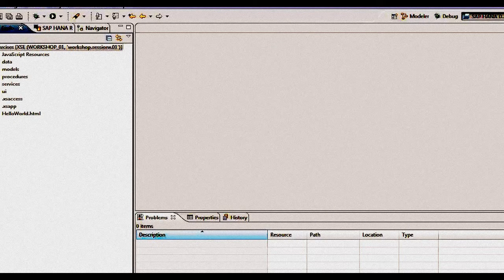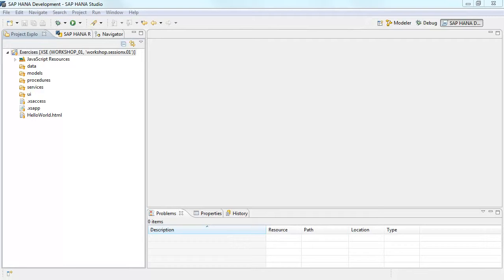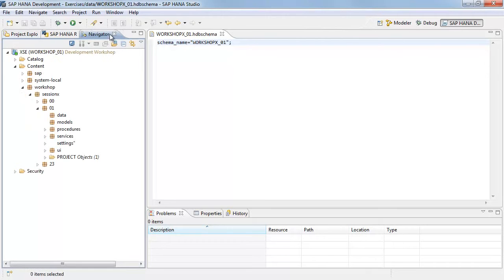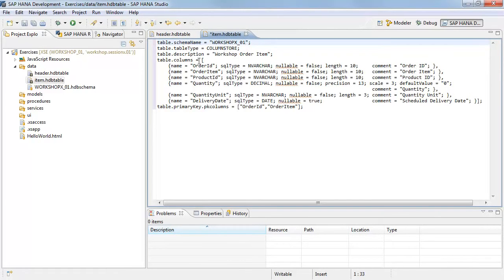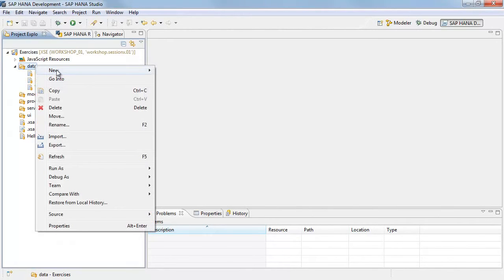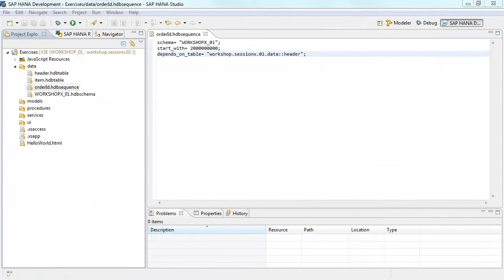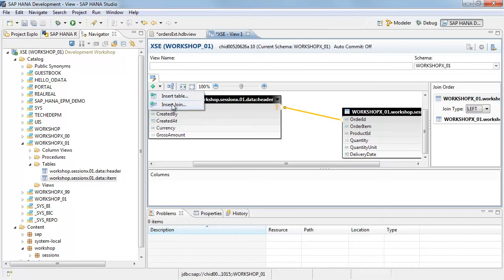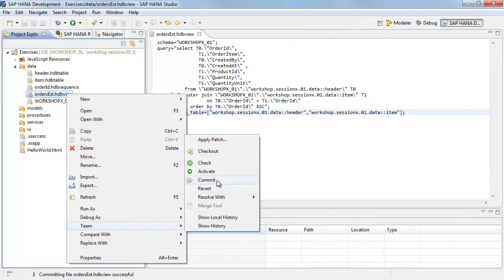Native Hana Development workshop - Exercise 2